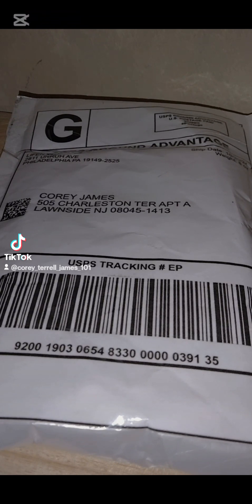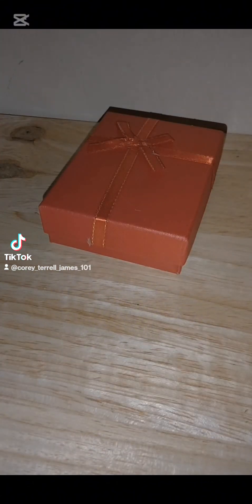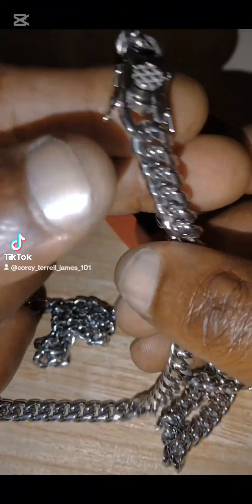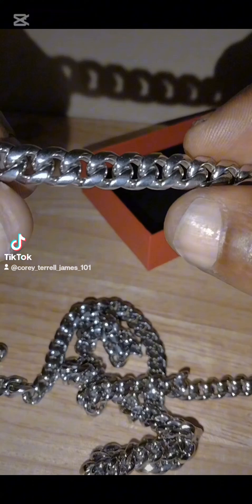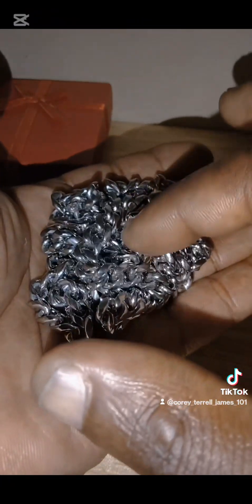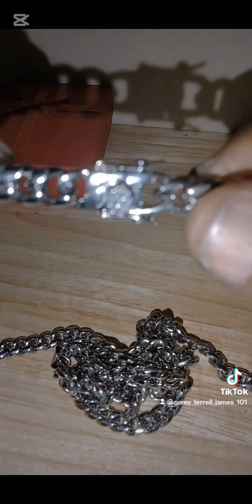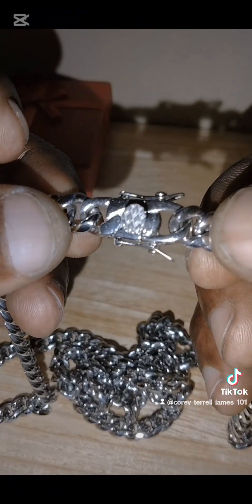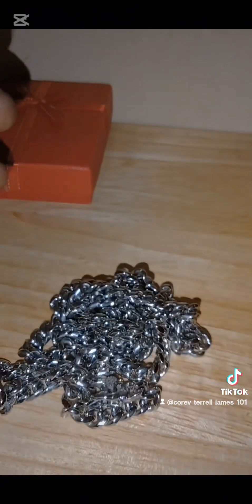James custom jewelry review today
Jewelry review